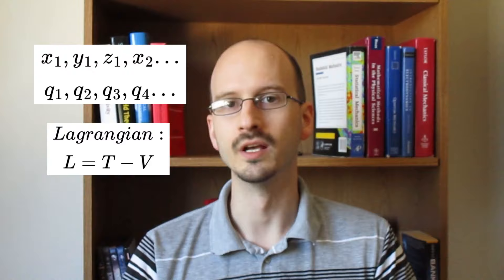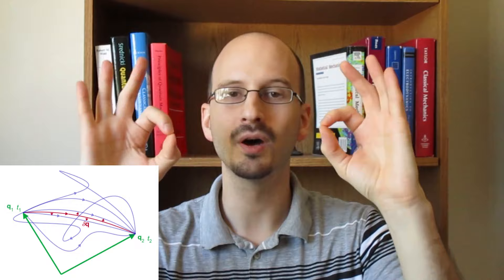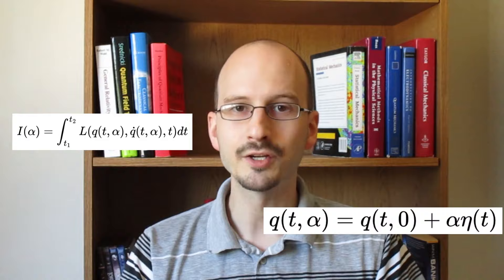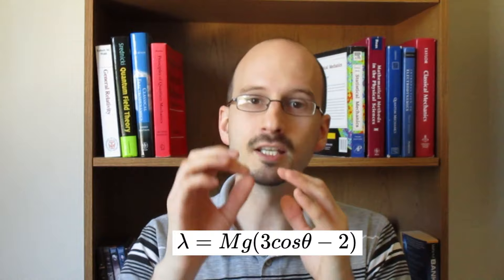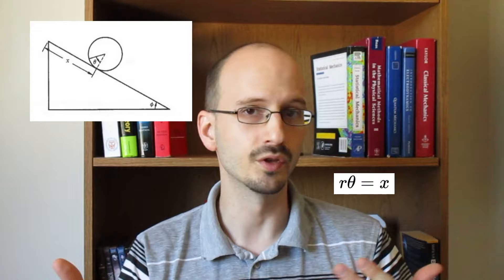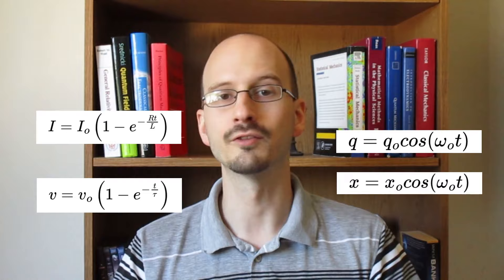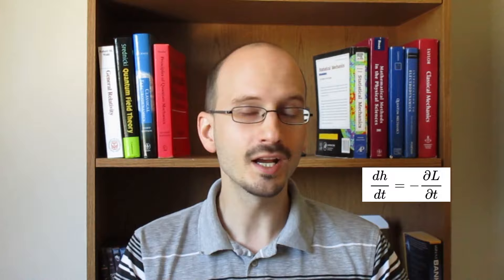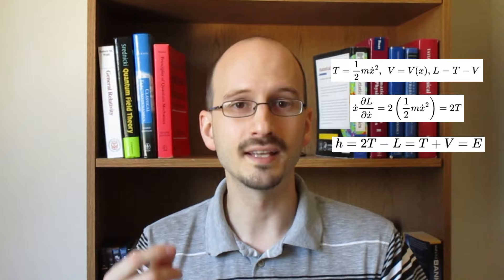Principle of Least Action Explained - Let's Learn Classical Physics - Goldstein Chapter 2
Topics covered: Hamilton's Principle, Action & Calculus of Variations, Hamilton's Principle in Systems with Constraints, Conservation and Symmetry, Energy Function and Conservation of Energy.

In this episode of Let's Learn Physics, I summarize Chapter 2 of Classical Mechanics by Goldstein, a common graduate-level textbook.

Textbook: Goldstein, Herbert, et al. Classical Mechanics. 3rd ed., Pearson Education Inc., 2002.